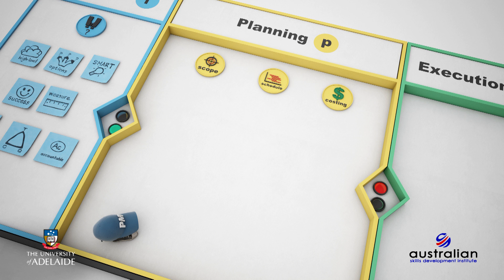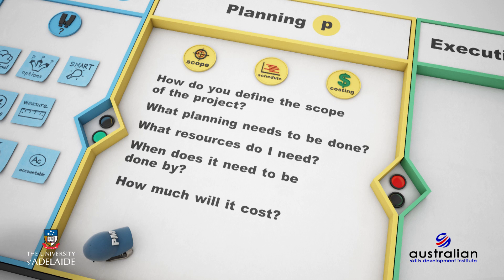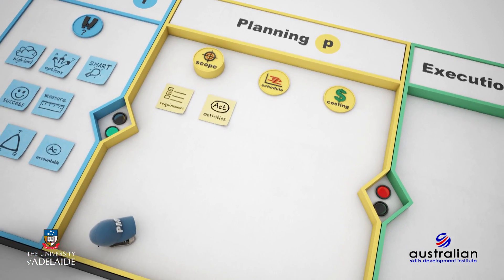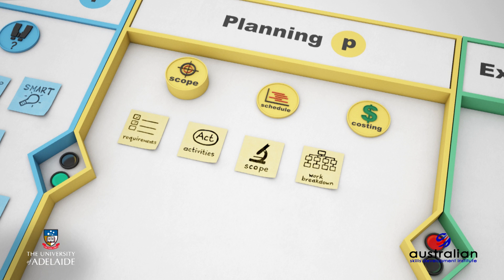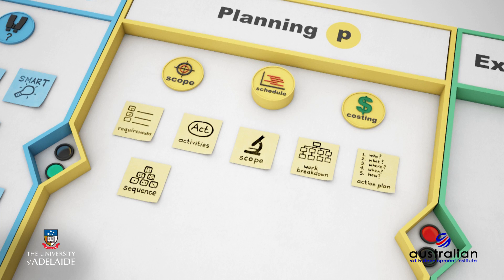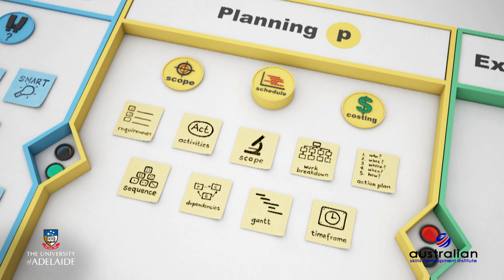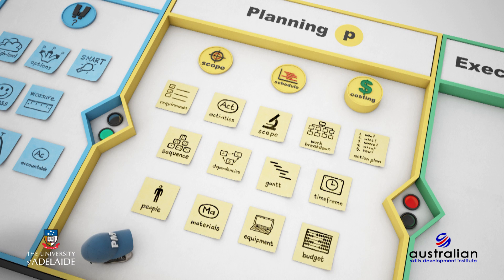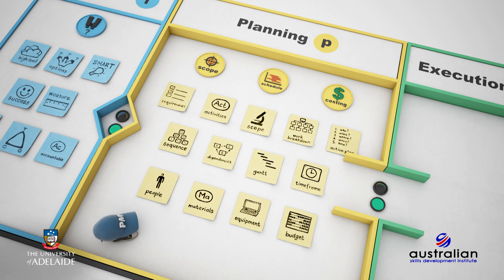Project101x:Reviewing the planning phase